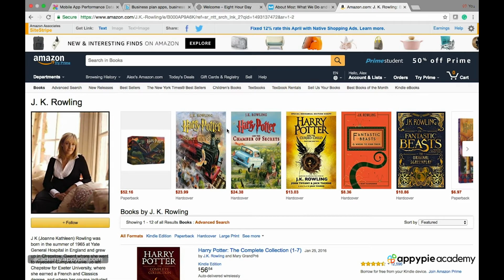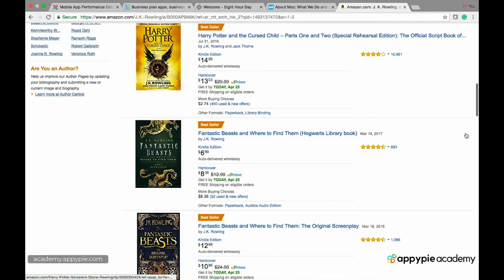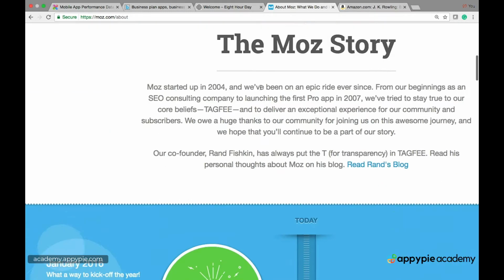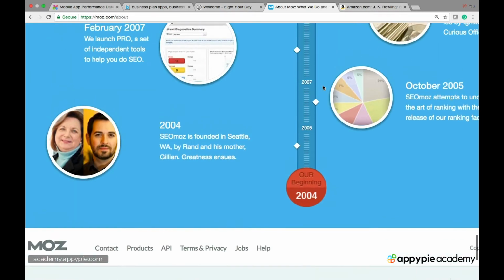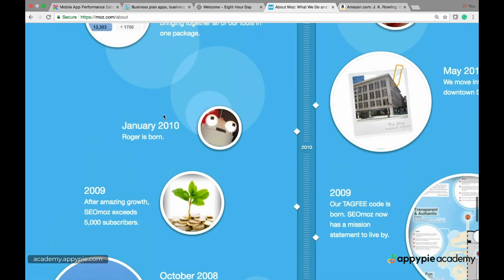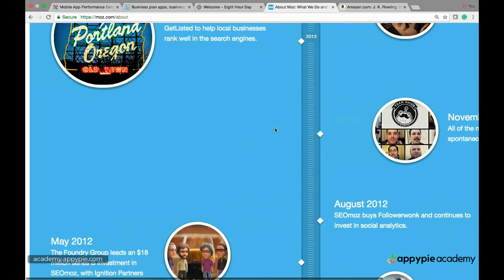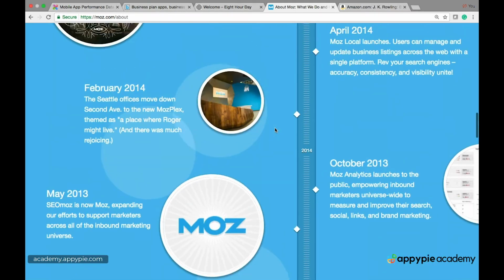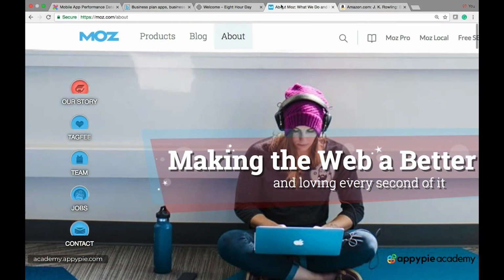Examples of good about us pages: Lesson 24